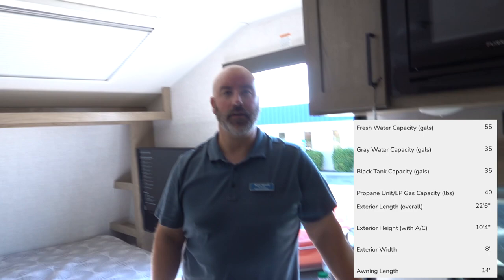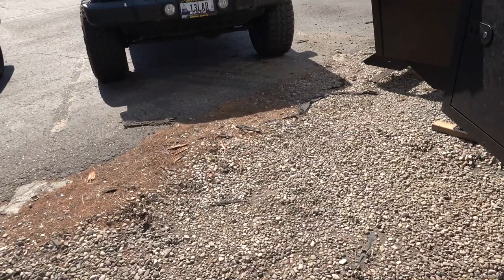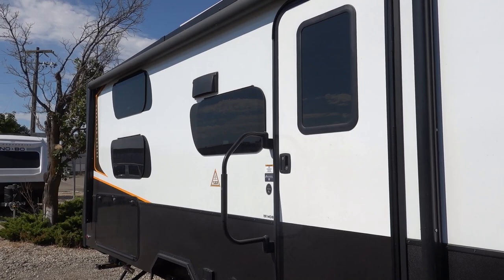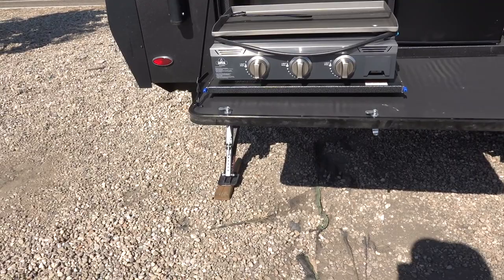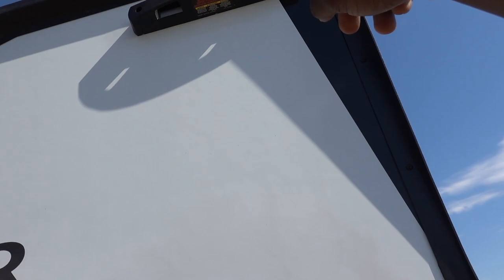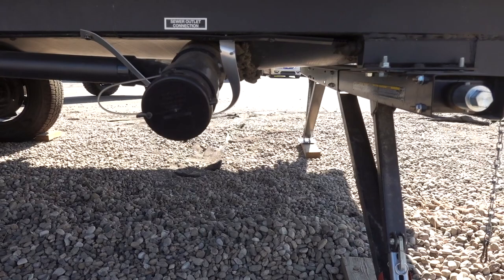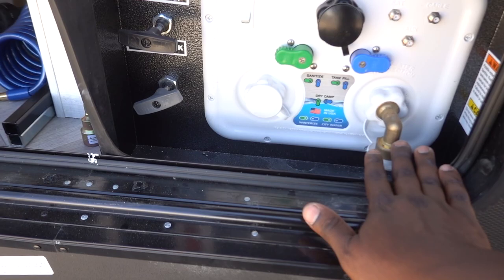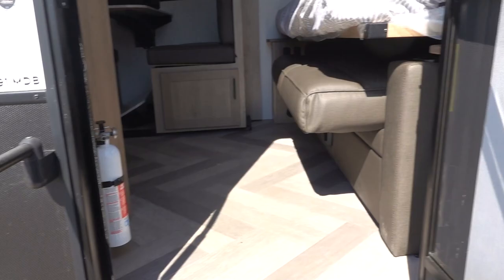Tour This Brand New Ember 191MDB Overlander Travel Trailer // 22 FT Long With Standard Solar!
Check out this amazing Travel Trailer by Ember which has 2 bunks and enough off road gear to pull anywhere!